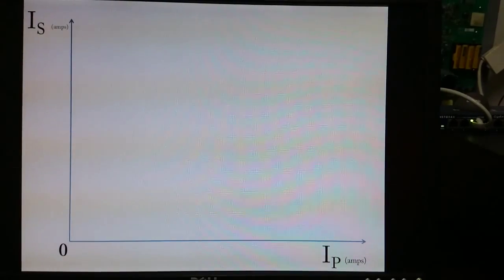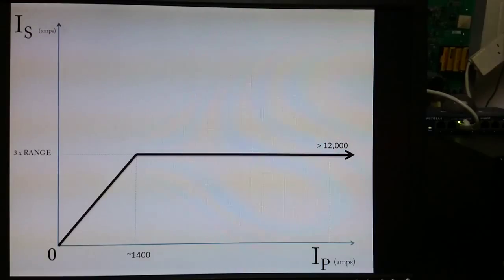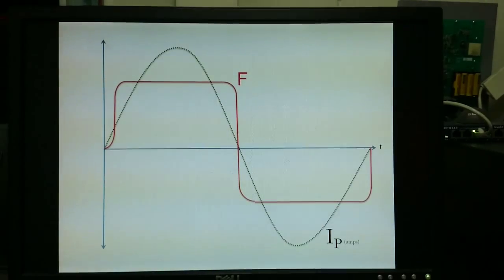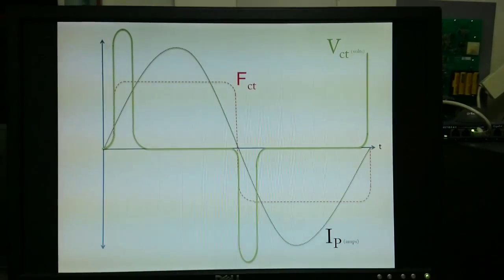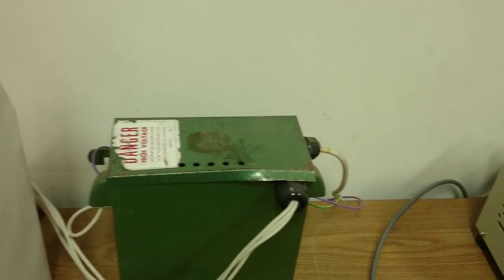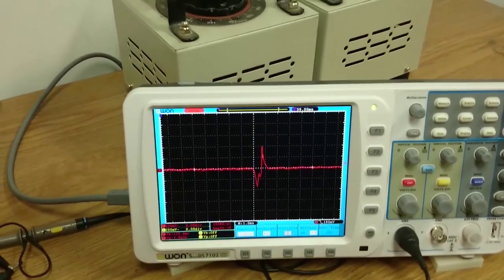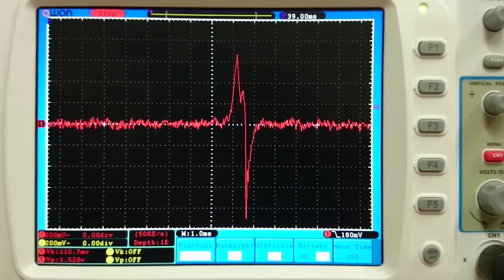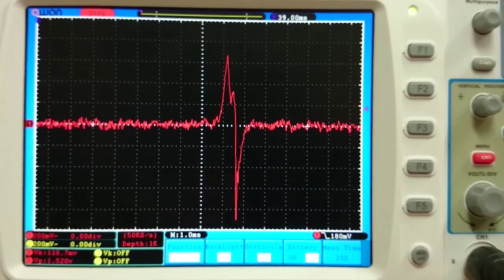NGK Current Transformer open circuit test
Demonstration of open circuit voltage characteristics of NGK current transformer.